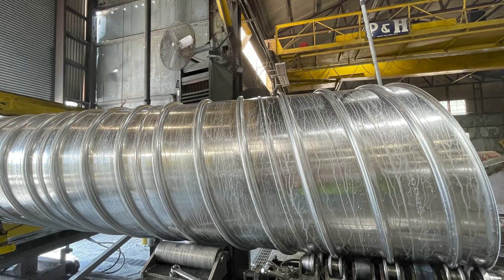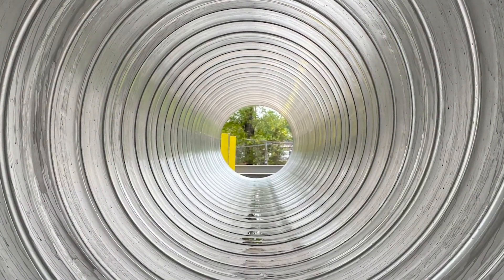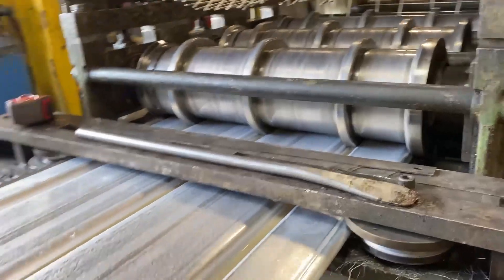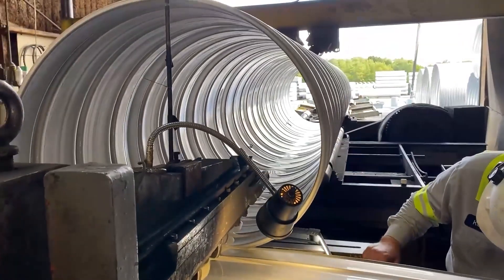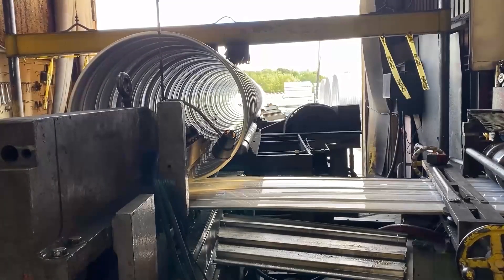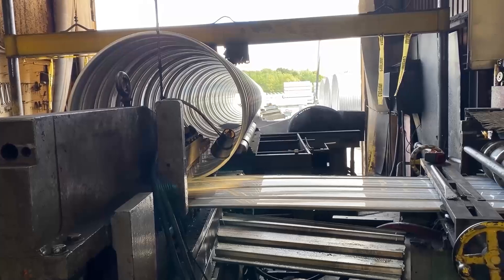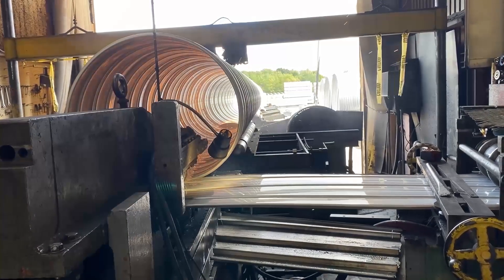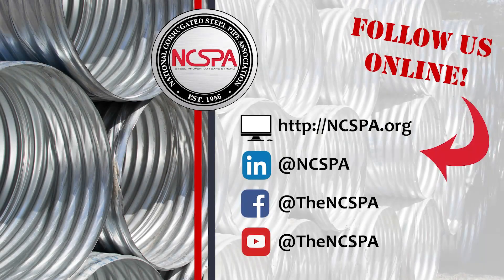Did You Know E31 - Spiral Rib Profiles: Improving Flow Characteristics in CSP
Did you know that the most recent lock seam corrugations introduced to the market were the spiral rib profiles?  Developed in the mid 1980's, the pipe wall  of Spiral Rib pipe is spirally formed using rectangular formed ribs between flat wall areas. This unique profile configuration was developed to provide flow characteristics equal to those piping systems normally considered smooth wall.